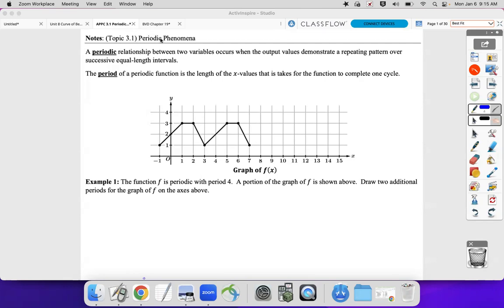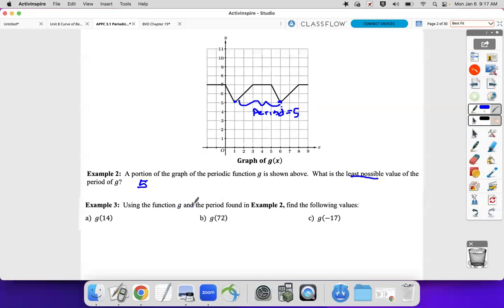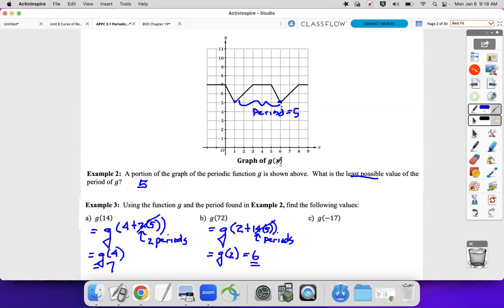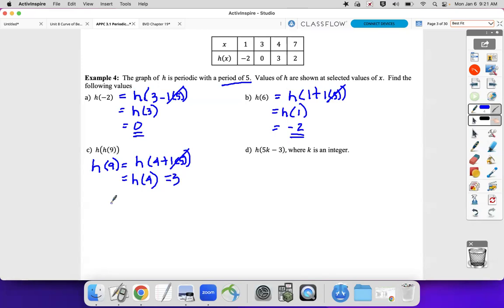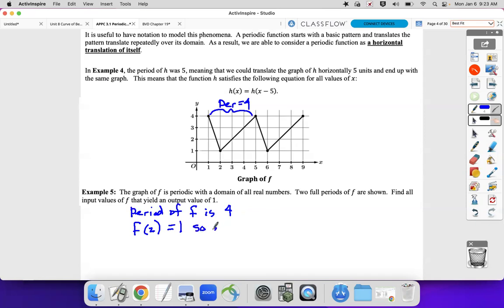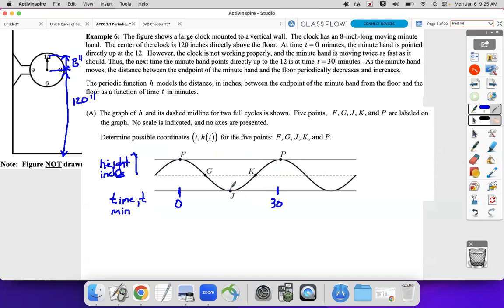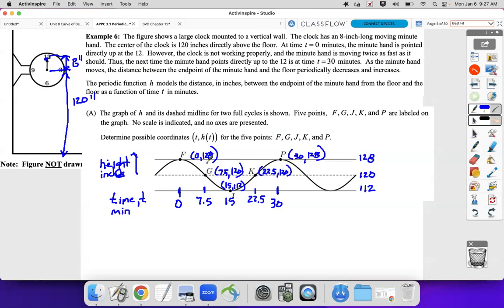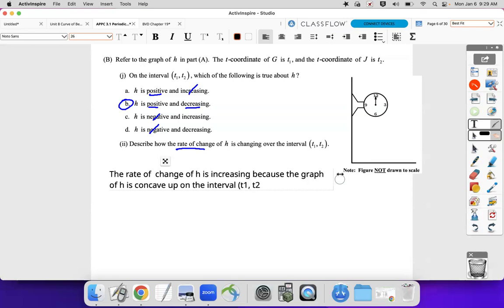AP PC Topic 3.1 Periodic Phenomena